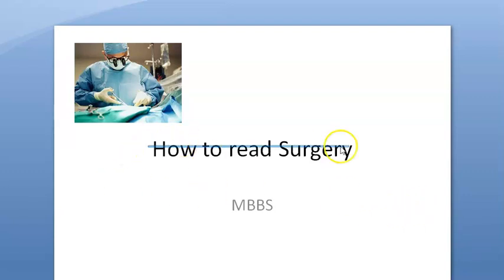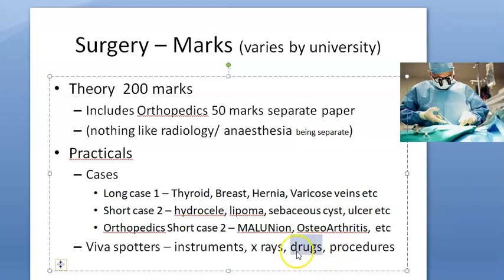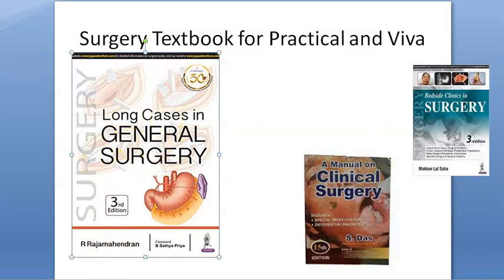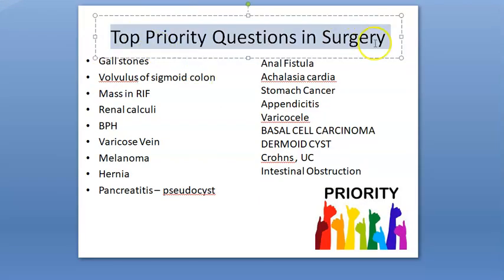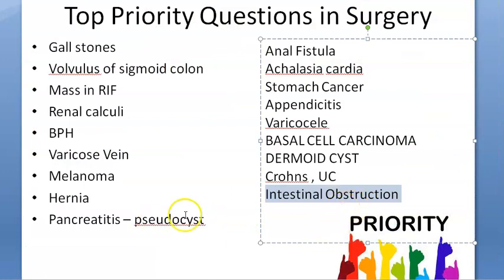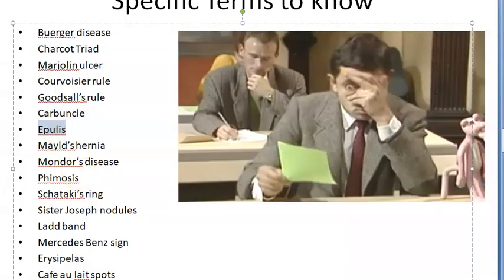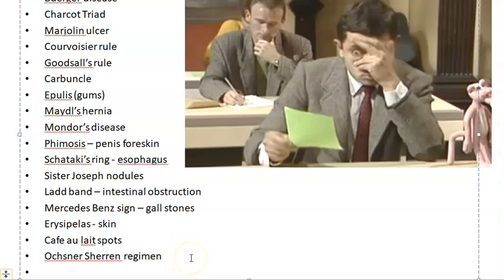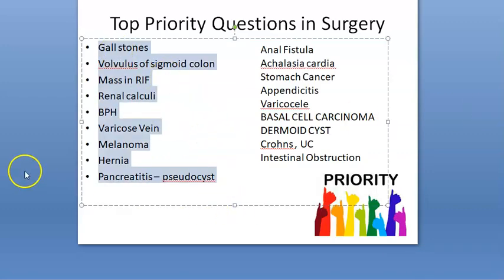Surgery How to Read Pass Study Surgery Important Top Priority Questions Answer Help Guide Revision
MBBS last minute revision topics chapters